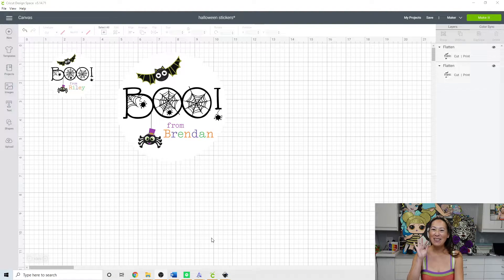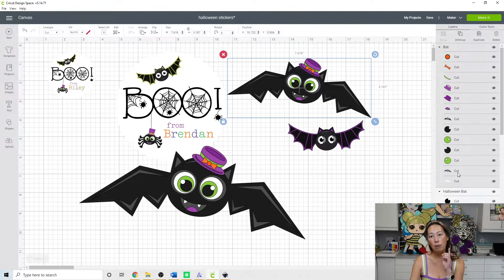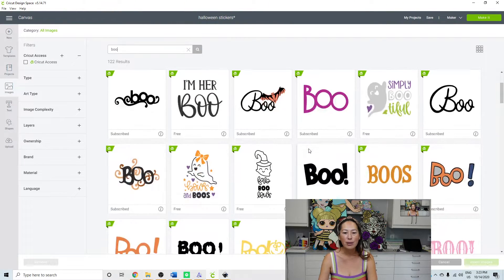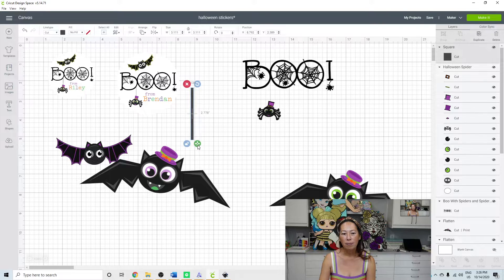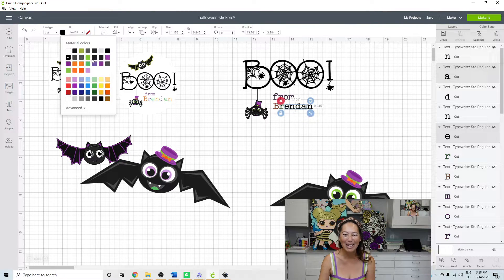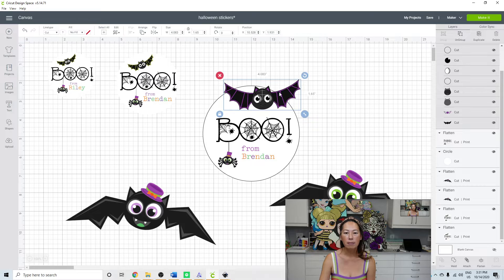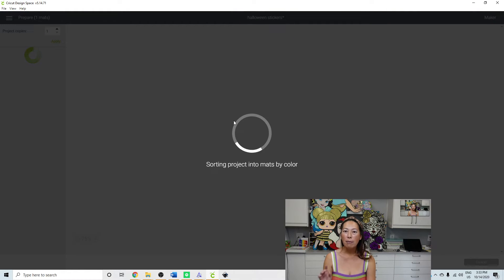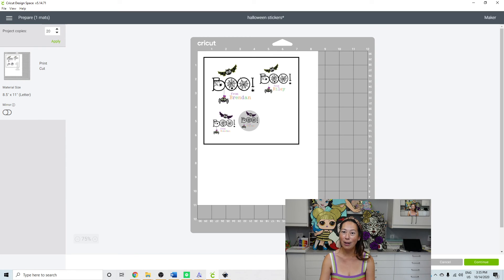DIY Printable Halloween Stickers - Using Cricut Design Space Tutorial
Hello and welcome to a new video from The Useless Crafter! This time I will show you how to customize your own stickers.  We will be making treat bag stickers for Halloween.